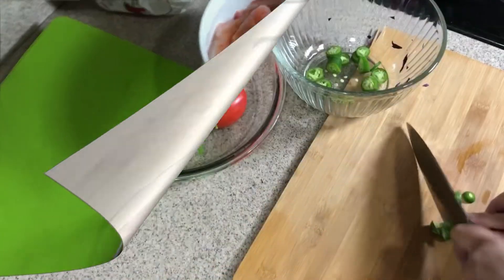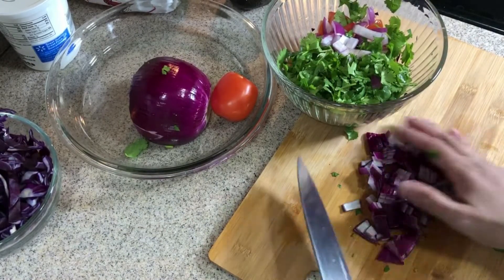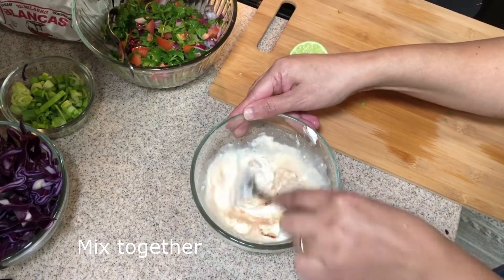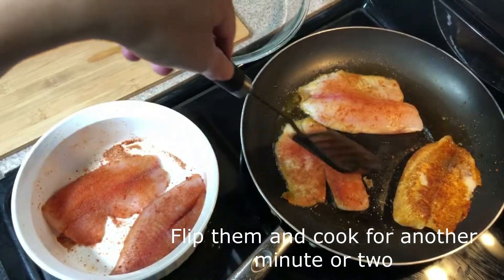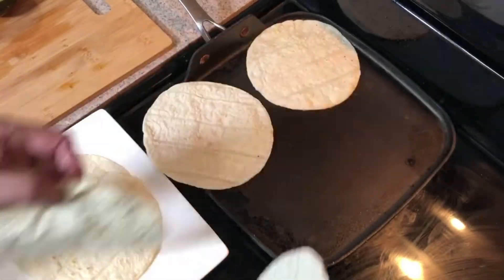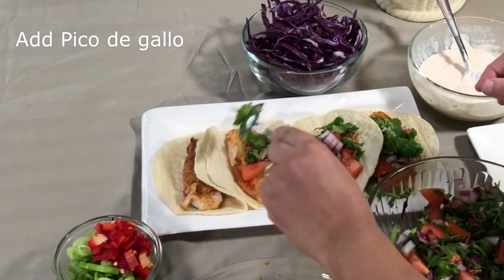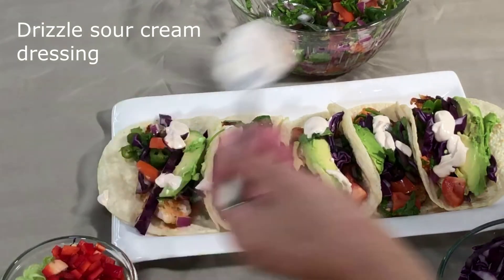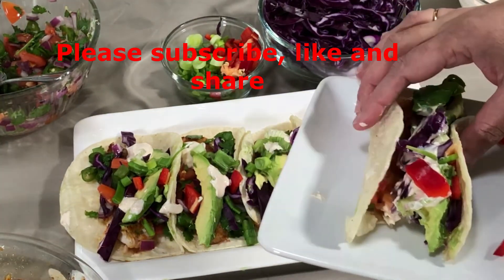Fish Tacos in 30 minutes / Easy Fish tacos recipe / Chana's Creations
This is a delicious recipe to make in 30 minutes.  Let the fish marinate and in in the meantime prepare Pico and chop the rest of the toppings. Fish cooked in few minute.  Assemble and enjoy.